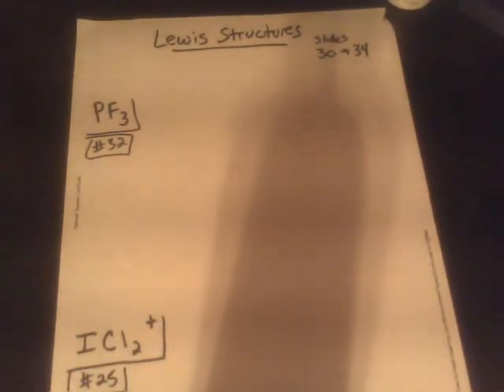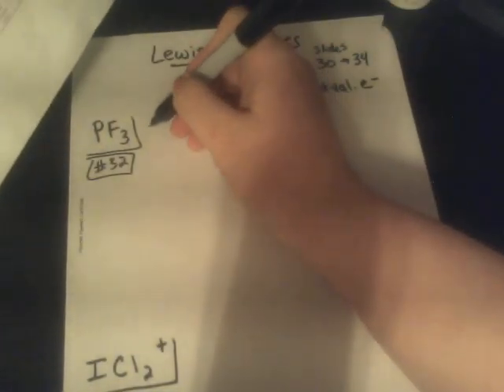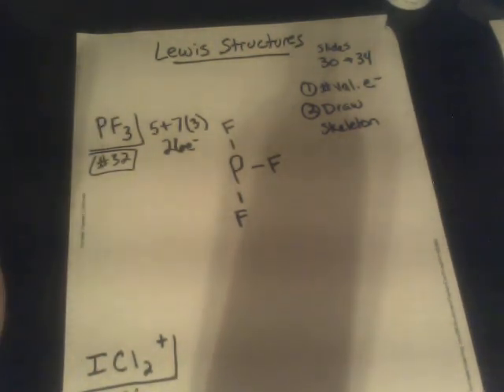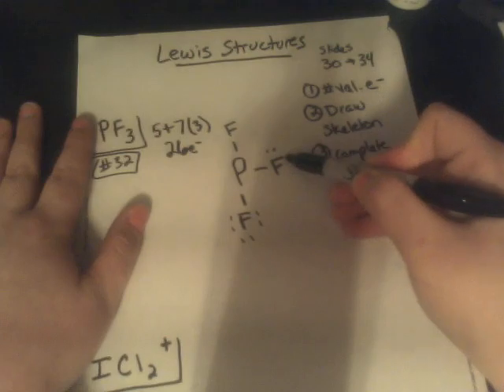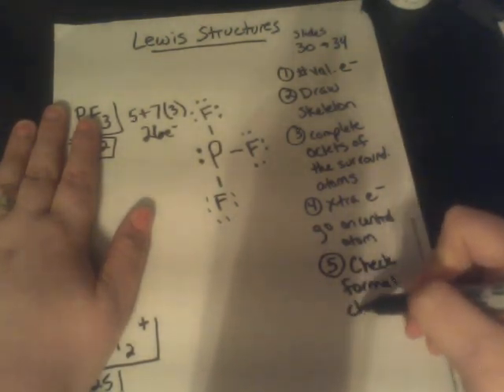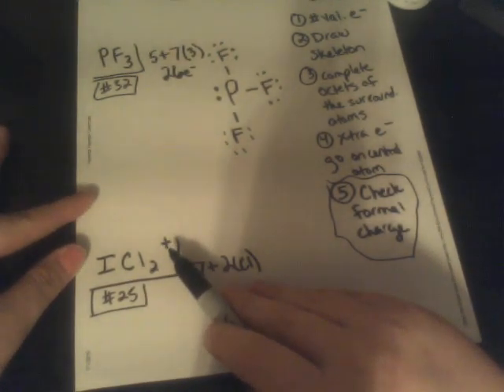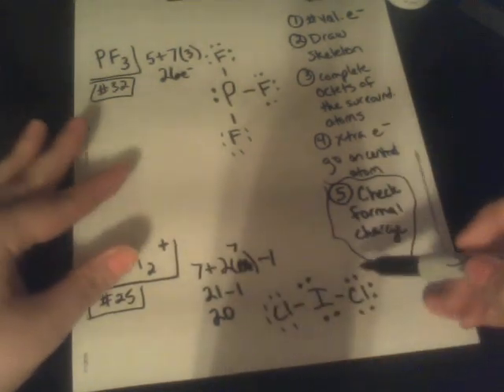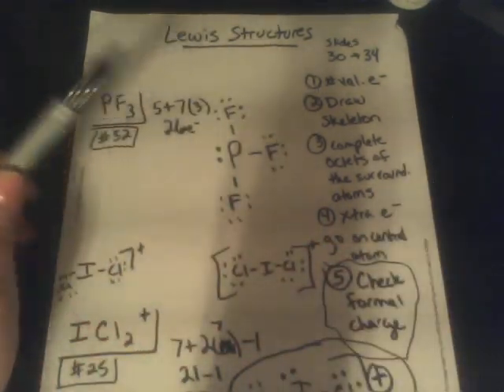Chapter 8: Drawing Lewis Structures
In this video, we learn how to do the 5 steps to drawing a Lewis Structure (well, not so much the formal charge aspect, that will be in another video!) and do two examples.